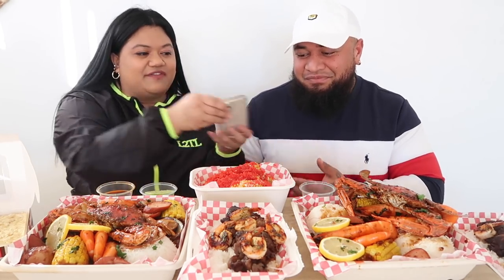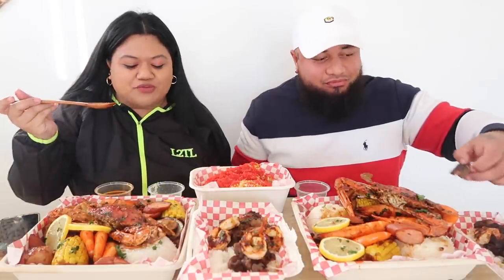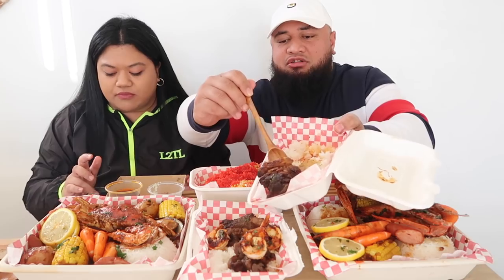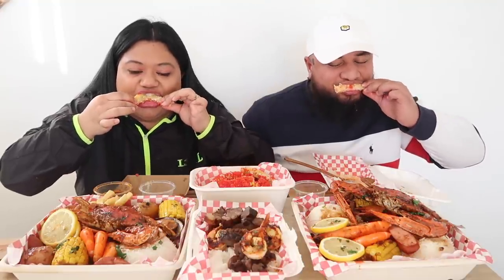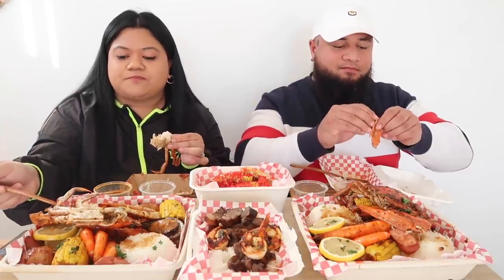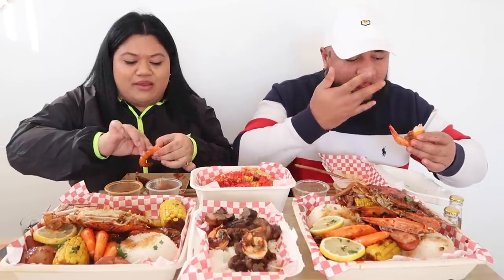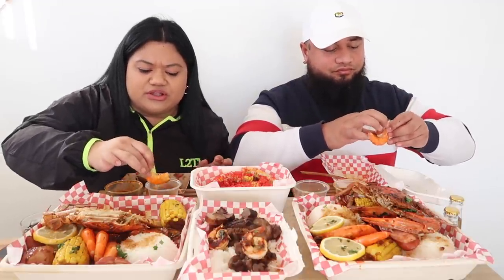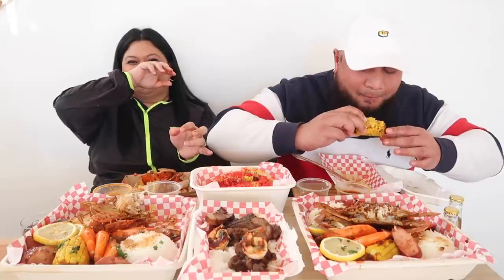ADDRESSING "COPYCATS" | CALLI'S GRILL SEAFOOD MUKBANG | POLYTUBE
On todays menu we have Calli's grill woohooo
Store opening on 17th July -
5 22 Rooty Hill Road South Rooty Hill, Sydney